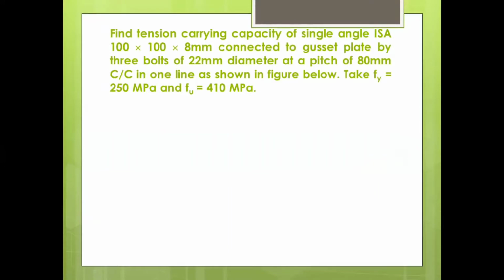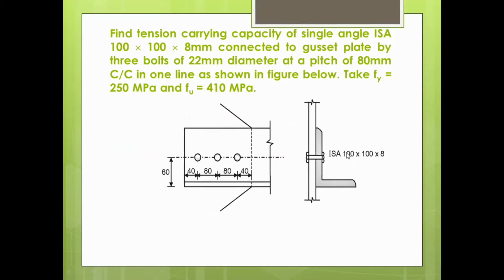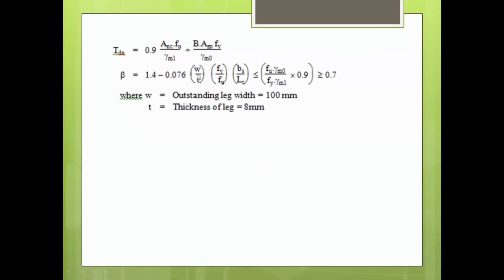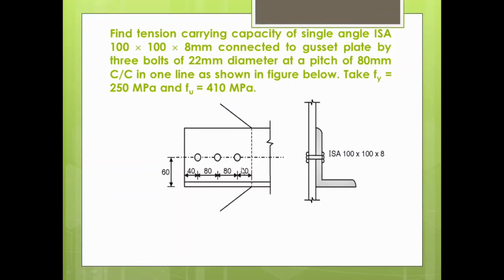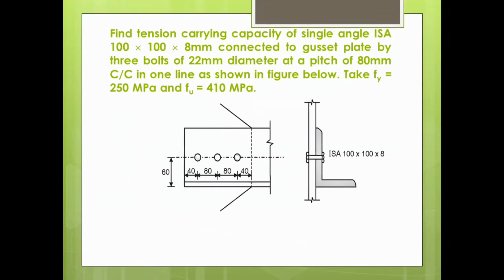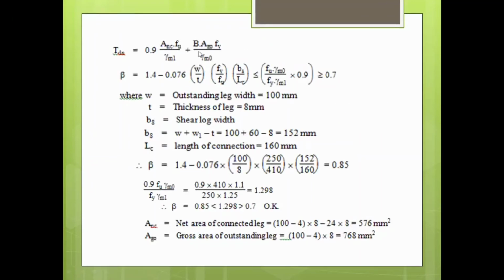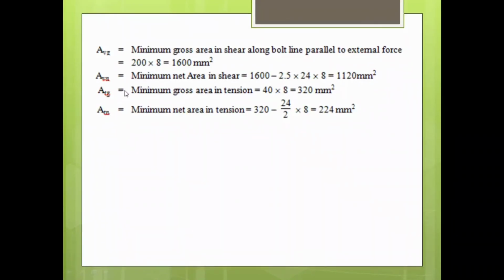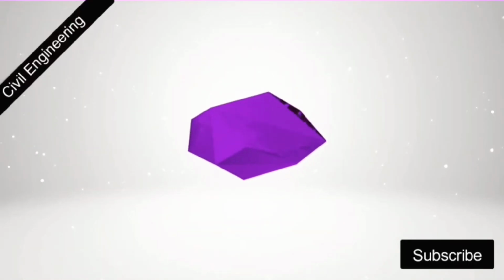Tension Carrying Capacity of Single Angle Section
Step by step procedure of Tension Carrying Capacity of Single Angle Section is discussed in this video.
1. Design shear strength due to yielding of cross-section
2.Design strength due to rapture of critical section
3. Design shear strength due to block shear